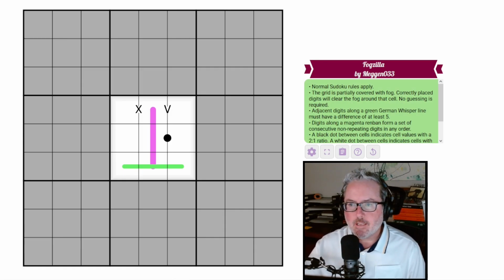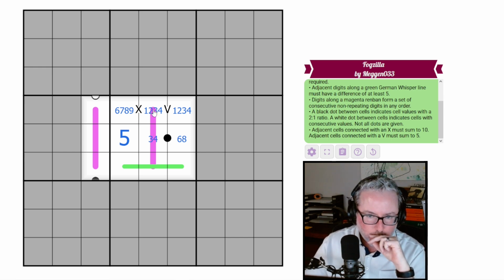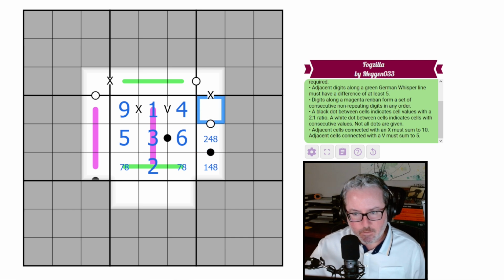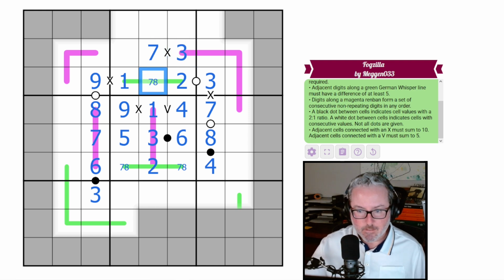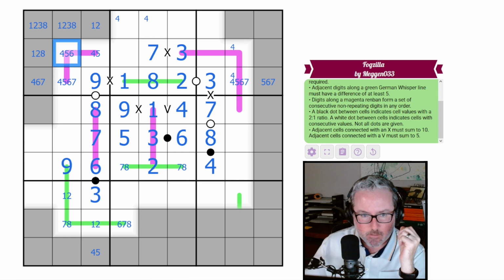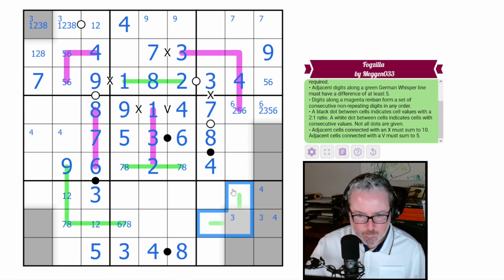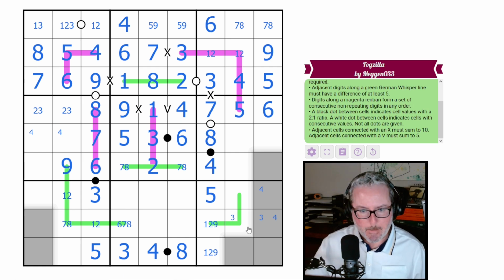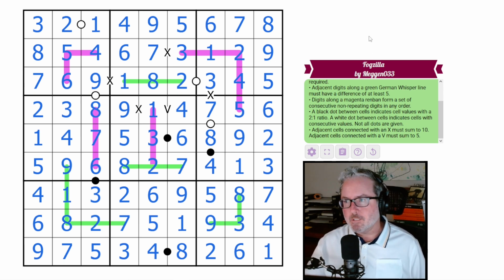A Monster in the Fog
Logic Lemur solves 'Fogzilla' by Meggen033
A sudoku with Fog, German Whispers, Renban, Kropki and XV's.

Rules:

-The grid is partially covered in fog. Correctly placed digits will clear the fog from around that cell. No guessing is required.
-Adjacent digits along a green German Whispers line must have a difference of at least 5.
-Digits along a magenta Renban form a set of consecutive non-repeating digits in any order.
-A black dot between cells indicates cell values with a 2:1 ratio. A white dot between cells indicates cells with consecutive values. Not all dots are given.
-Adjacent cells connected with an X must sum to 10. Adjacent cells connected with a V must sum to 5.

Video Contents:
00:00 Intro and Rules
02:11 Sudoku Solve
25:00 Outro